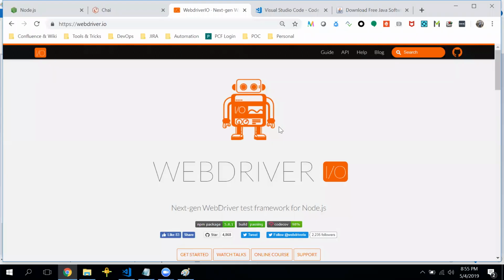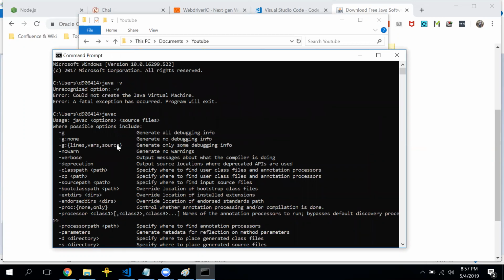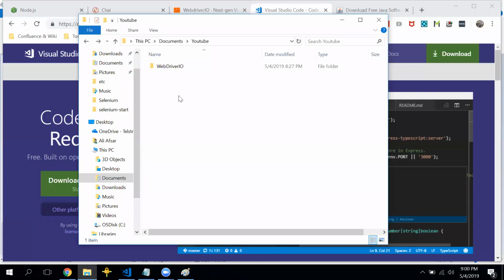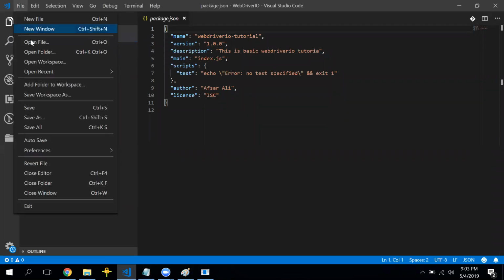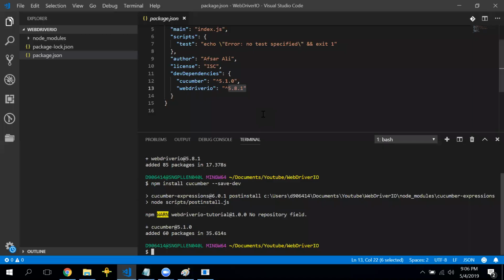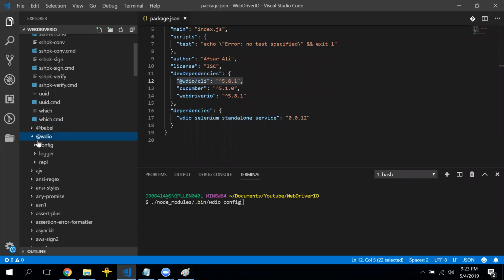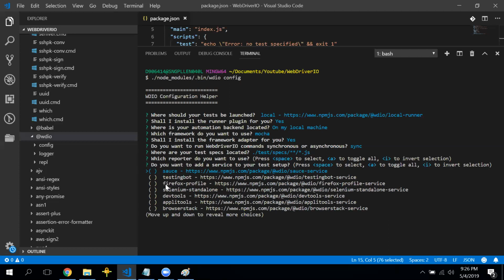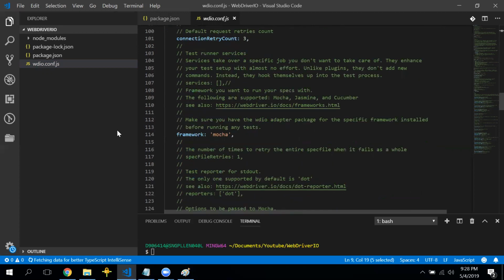WebDriver.io - Installation for Windows Machine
Basic Installation of WebDriverIO in Windows 10 OS.